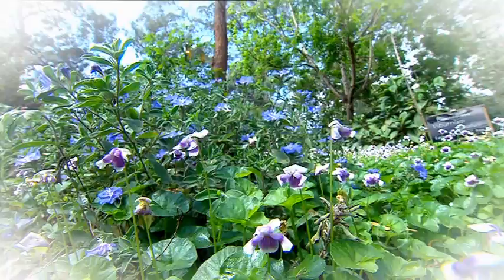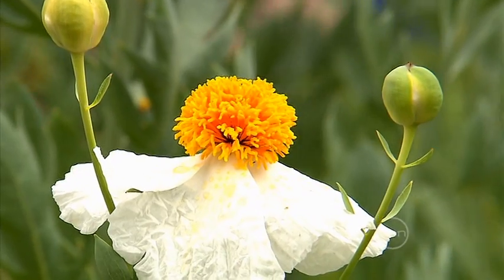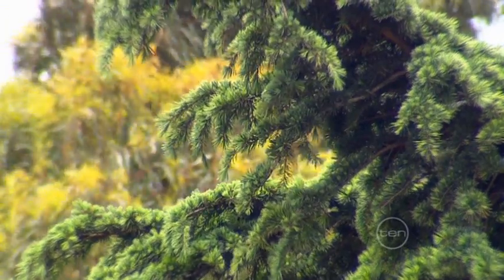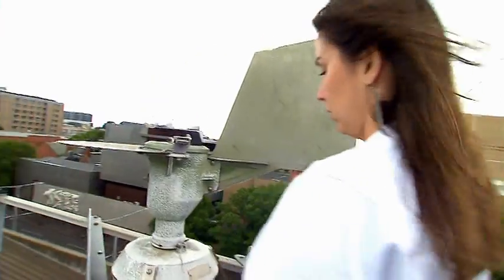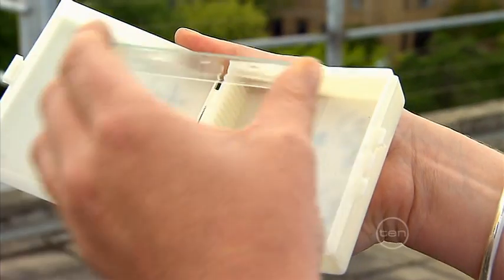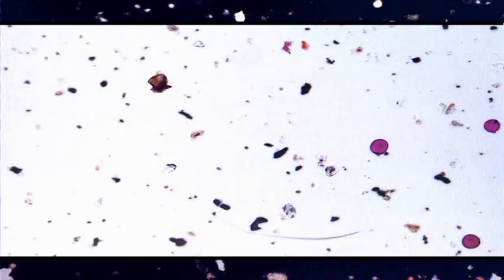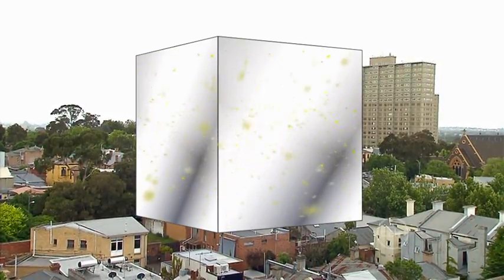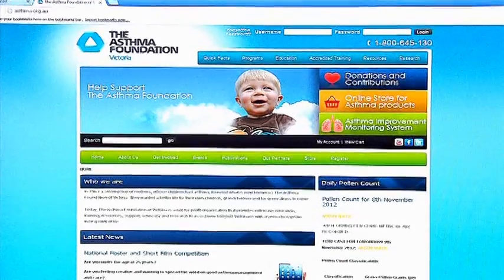SCOPE Science: Pollen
SCOPE Science: Pollen (from Scope episode 2/139 Natural Events)

Pollen is an important substance produced by plants, but it can also cause problems for those of us who have allergies. Dr Ed Newbigin is a botanist from The University of Melbourne and he steps through the process of establishing a daily pollen count.